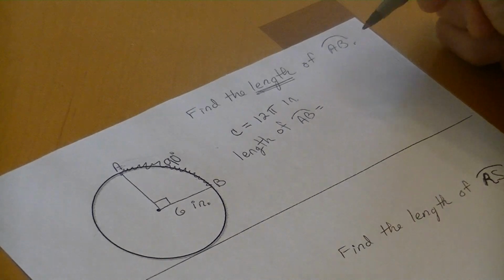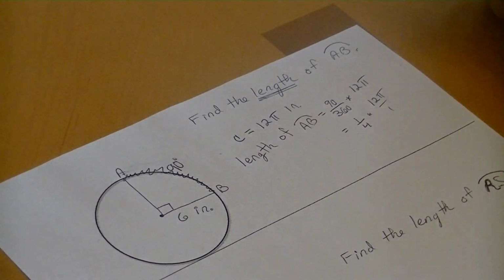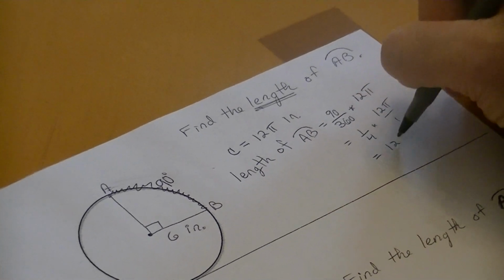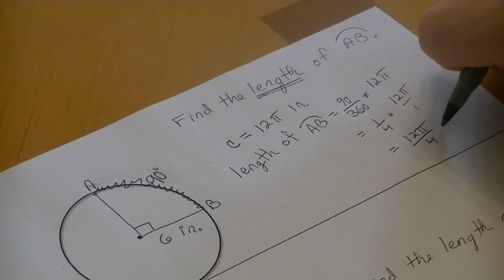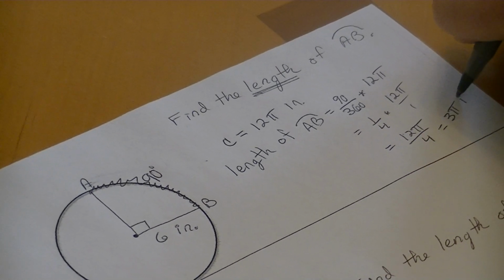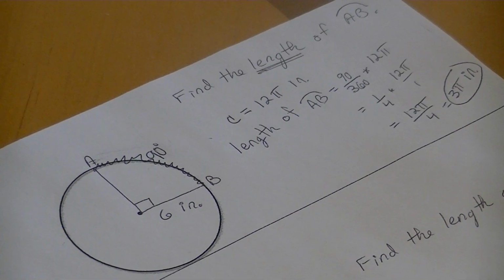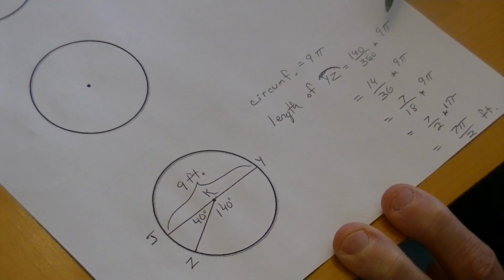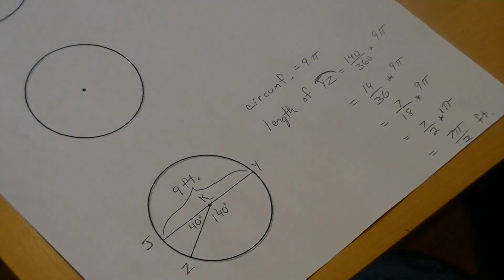Lesson 10-2 (Part 2) -- Measuring Angles and Arcs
This is how to find the LENGTH of an arc.